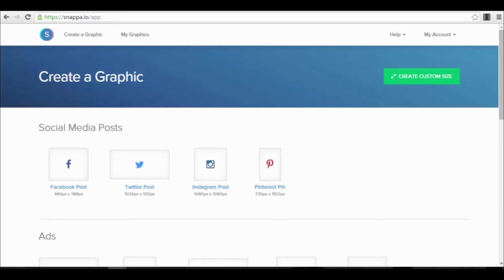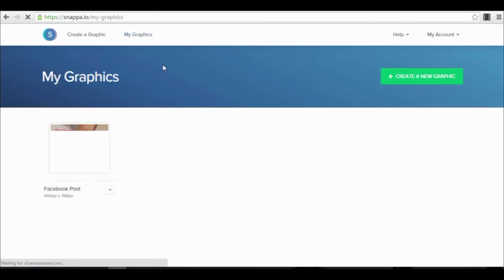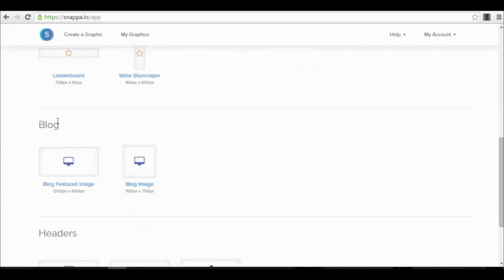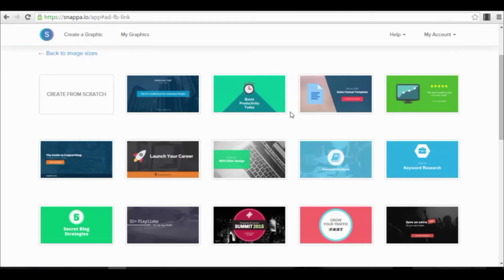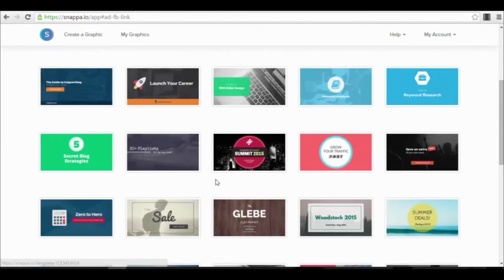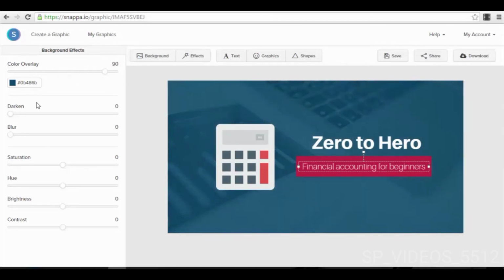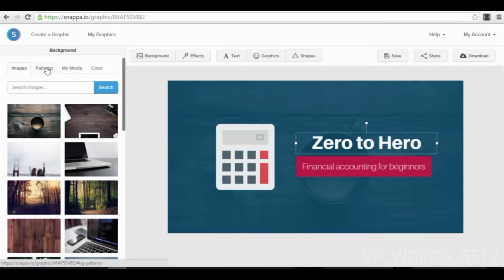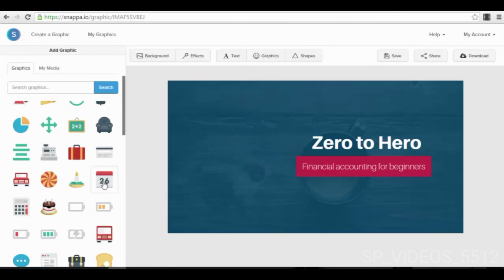Lecture 10 - Relay